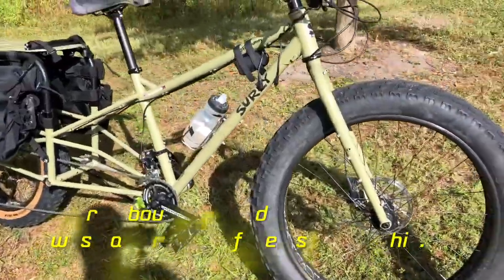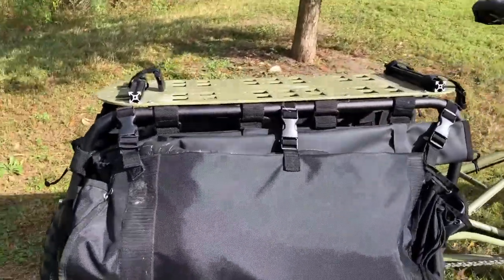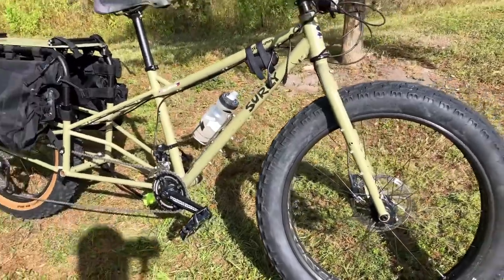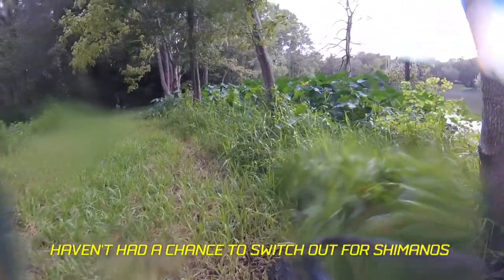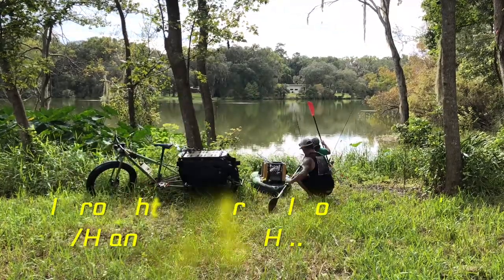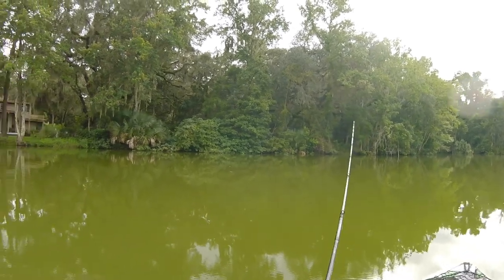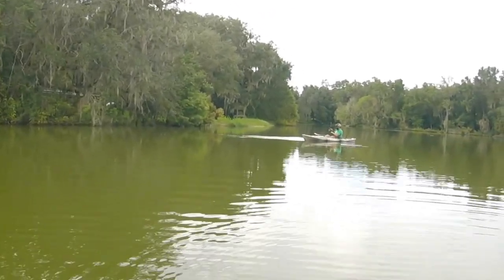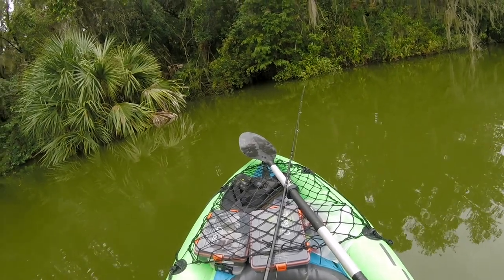Fat Bike! $80 Amazon Inflatable Kayak! Local Pond Bass! w @reel_drag, Gainesville fl Bass Fishing!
i got a text to meet up with @reel_drag at a local pond.. i decided to load up my surely big fat dummy (that an extended fat bike) with my k1 inflatable kayak (i bought for $70 off of amazon) and take a ride across town to meet him. got fish on chatterbaits, the pistol pete glidebait, a zoom lizard on a swinghead, and the KVD popping pad perch (in clear of corse!)

K1 kayak: